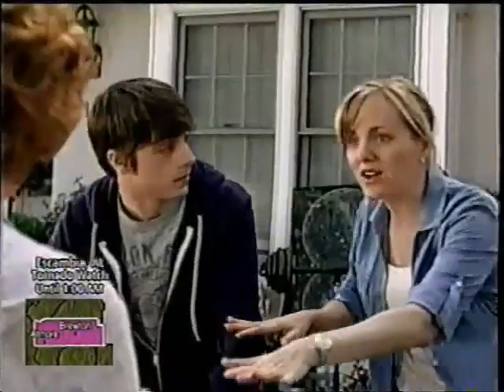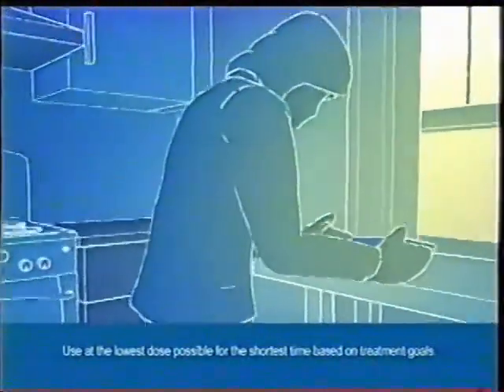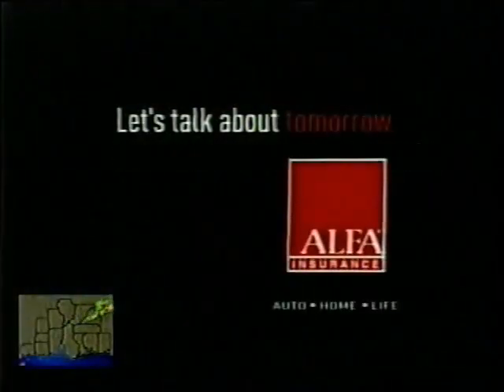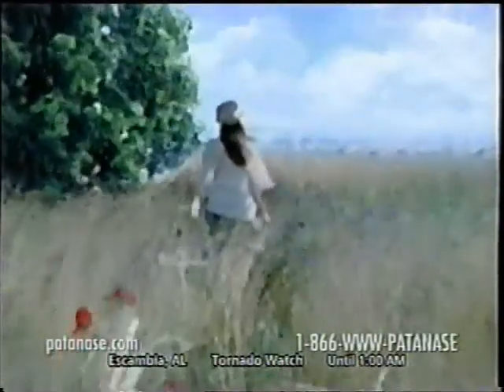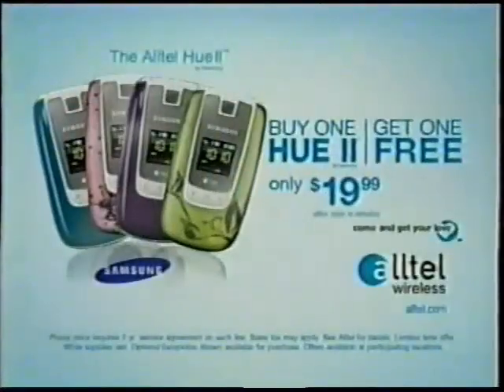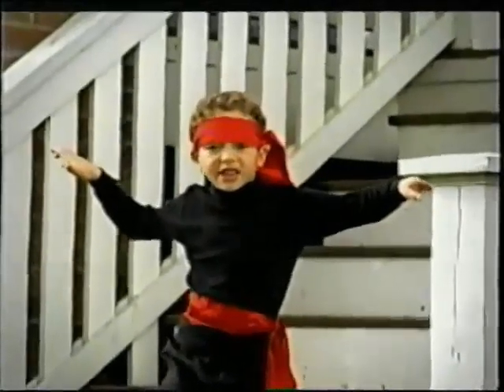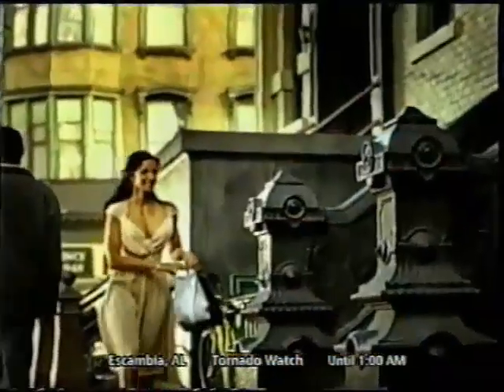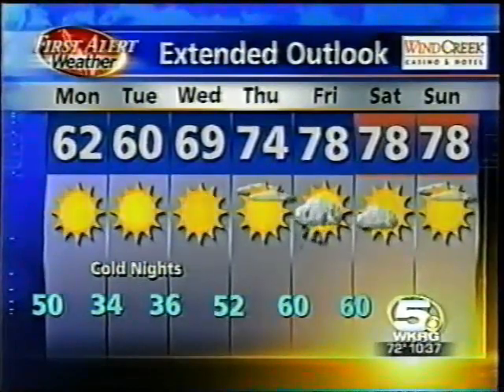(April 5, 2009) WKRG-TV [DT] 5 CBS Mobile/Pensacola Commercials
Here are some commercials that aired during the 44th Academy of Country Music Awards, WKRG News 5 at 10PM, and part of a syndicated 'Gunsmoke'

1. Olay Regenerist Makeup
2. AT&T Roll-Overs (I hate these f**king ads)
3. Cheerios
4. The Home Depot
5. Folger's Coffee (A Dancer's Morning)
6. TaxACT
7. Omnaris Nasal Spray
8. 44th Academy of Country Music Awards will continue here on CBS
9. Survivor Tocantins CBS promo
10. Late Show with David Letterman CBS promo
11. Kentucky Fried Chicken (KFC)
12. McDonald's Filet O-Fish
13. AT&T #2
15. The Andy Griffith Show syndicated promo bumper (Weeknights at 6:30pm on WKRG News 5!)
16. Cherry Dr. Pepper
17. Celebrex
18. Hidden Valley Ranch
19. The Big Bang Theory & How I Met Your Mother CBS promo
20. The Mentalist CBS promo
21. General Motors
22. (same as #1)
23. Chili's
24. H&R Block
25. JCPenney
26. (same as #8)
27. Criminal Minds & CSI: NY CBS promo
28. (same as #9)
29. Winn-Dixie
30. Planet Fitness
31. Alfa Insurance
32. WKRG News 5 Anchor Talent Station ID (2009)
33. (same as #1 & #4)
34. Stouffer's Lean Cuisine
35. Dr. Pepper
36. Hellmann's Mayonnaise
37. Yoplait Yogurt
38. Reach UltraClean Toothbrush
39. Harper's Island CBS promo
40. Ghosts of Girlfriends Past TV trailer
41. Aflac
42. Werther's Original Chocolate
43. Patanase
44. Applebee's
45. (same as #8)
46. CSI: Crime Scene Investigation CBS promo
47. The Mentalist CBS promo bumper
48. Hardee's
49. McDonald's Snack Wraps
50. Alltel Wireless
51. Expressway Carpet
52. (same as #31)
53. Diet Dr.  Pepper
54. Progressive Insurance
55. Quilted Northern Ultra Plush
56. (same as #1 & #8)
57. NCAA Championship CBS promo
58. The Courageous Heart of Irena Sendler CBS promo'
59. (same as #38, #49, #29, #28 & #31)
60. NCIS & The Mentalist CBS promos
61. (same as #4)
62. Sprint
63. (same as #1)
64. Abilify
65. Corona Extra Beer
66. (same as # 9 & #10)
67. Closing to 44th Academy of Country Music Awards (w/promo for CBS Monday & CBS Wednesday)
68. Dick Clark Productions (2009)
69. (same as #45)
70. WKRG-TV News 5 at 10pm Open (4/5/2009)
71. 'Coming up Next...'
72. Gunsmoke syndicated promo (Coming up Next on WKRG News 5!)
73. Judge Karen promo (weekdays at 3:00pm on WKRG News 5!)
74. Deal or No Deal WKRG 5 promo
75. Ashley Furniture Homestore
76. Cook's Pest Control
77. Sonic Drive-In Restaurant
78. California Milk
79. Maloney-Frost Attorney at Law
80. Pizza Hut PANormous Pizza
81. (same as #73 & #72)
82. Arby's Roast Chicken Club
83. CellularSouth
84. Zyrtec
85. Worship WKRG promo
86. AntennaWeb.org
87. (same as #79)
89. Alabama Nursing Homes
90. (same as #47 , #30 & #49)
91. Aaron's
92. (same as #77)
93. WKRG News 5: 95 KSJ Station ID (2009)
95.
96. Bradford Health Services
97. Eastern Shore Toyota
98. AT&T #3
99. (same as #8 & #85)
100. WKRG-TV News 5 at 10pm Close (4/5/2009)
101. Gunsmoke Intro

Video footage courtesy of Justin J. Smith (loveforlogos) at archive.org
All credit of this footage goes to him.